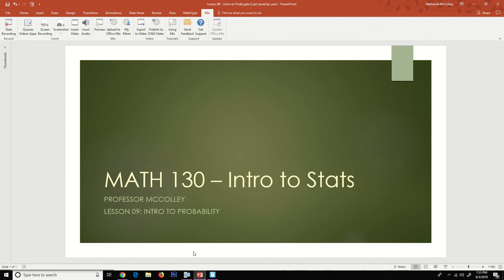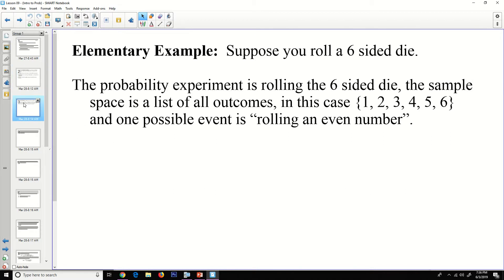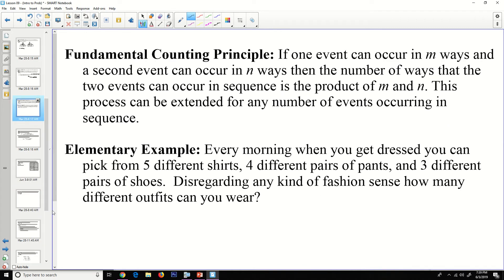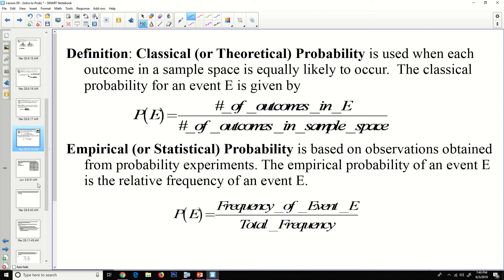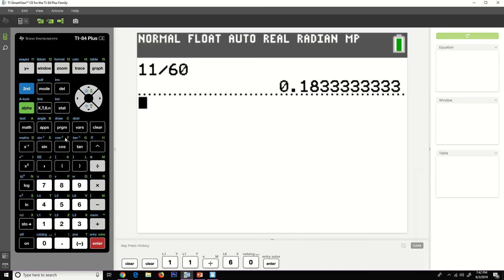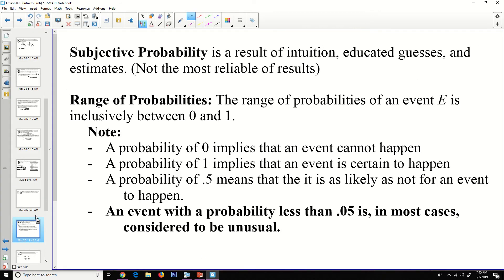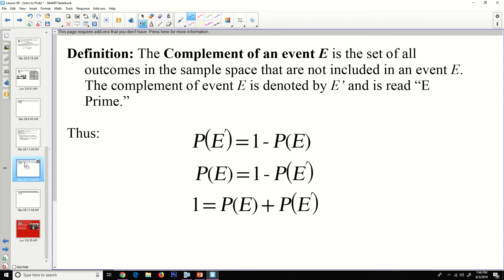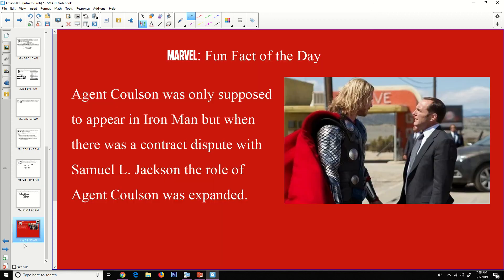MATH - 130: Lesson 09 (Intro to Probability)